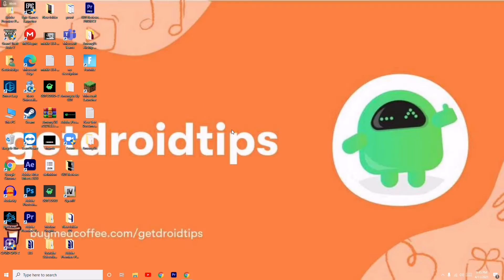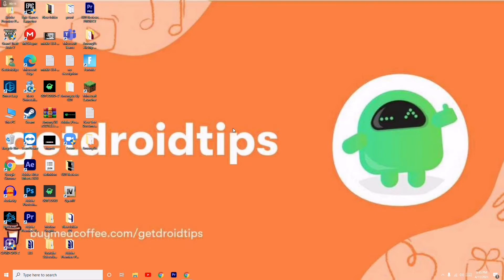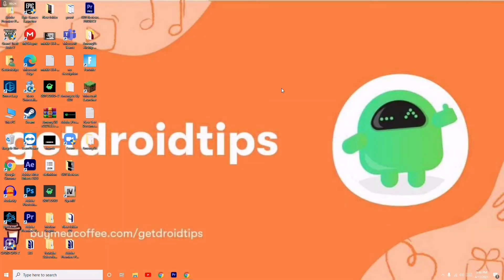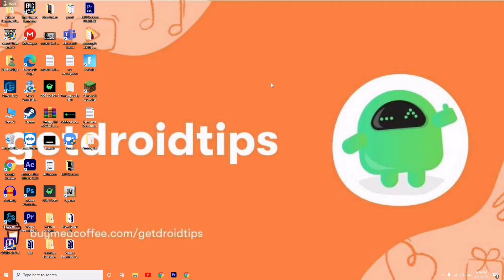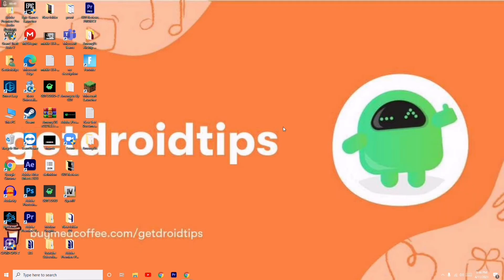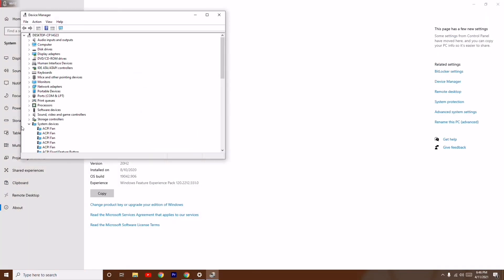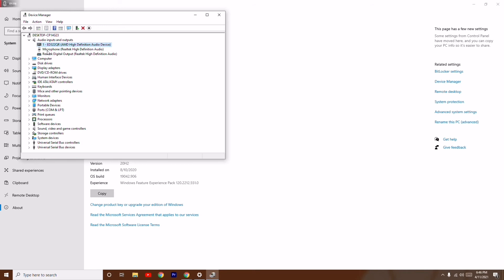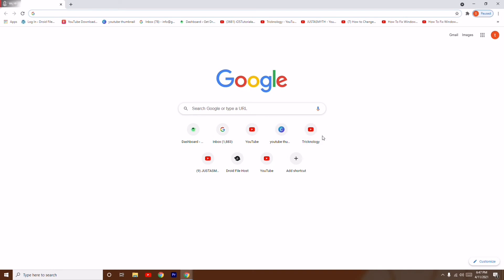How to Fix Twitch No Sound While Streaming - Solved 2021